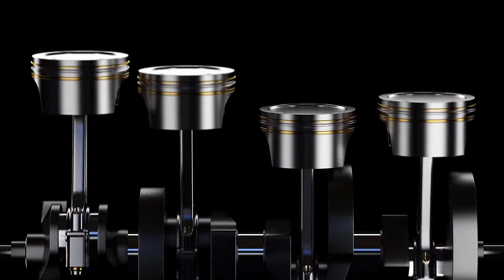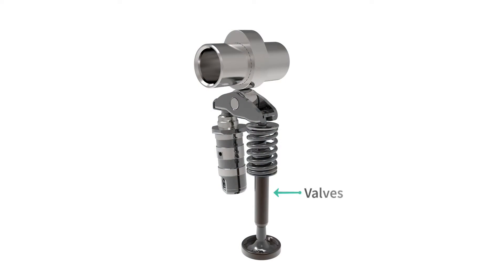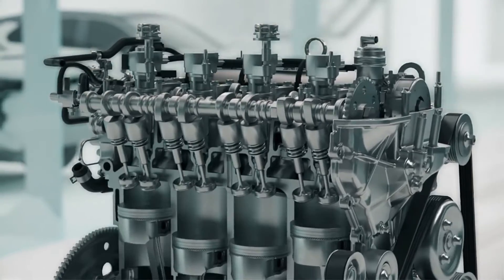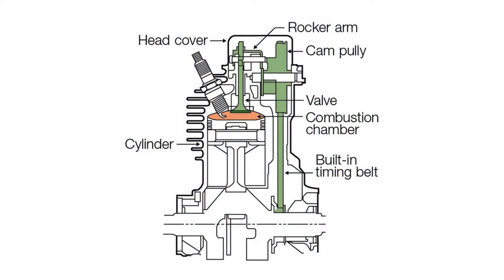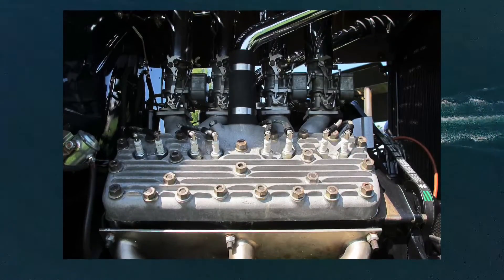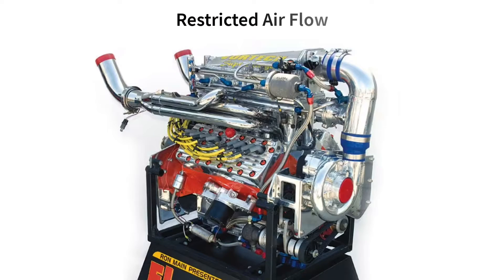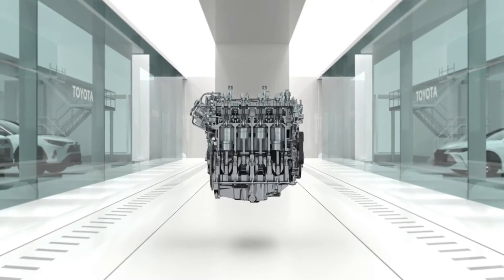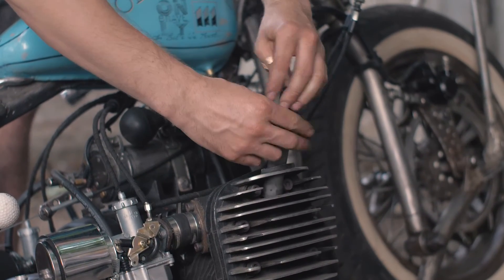Best Engine Valvetrain Design | OHV, SOHC, DOHC or Flathead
Valve train design : OHV, SOHC, DOHC & Flathead detailed explanation

What is a valvetrain?
The valvetrain in an internal combustion engine controls intake and exhaust valve movements, ensuring optimal timing for air/fuel mixture intake and exhaust gas expulsion. This coordination promotes efficient combustion and enhances overall engine performance.

What are the main types of valve train?
Various engines employ diverse valvetrain designs, including overhead valve (OHV), overhead camshaft (OHC), or dual overhead camshaft (DOHC) configurations. Advanced technologies like variable valve timing (VVT) and variable valve lift (VVL) provide enhanced control over valve operation, optimizing engine performance under different conditions.
Definition, Parts, Types of Valvetrain, Overhead Valve (OHV), Overhead Camshaft (OHC), Single Overhead Camshaft (SOHC), Dual Overhead Camshaft (DOHC), Flathead Engine

Ford Model t (King Rose Archives)

Ford flathead v8 (Craig Cole)